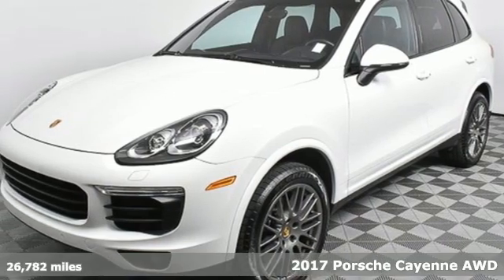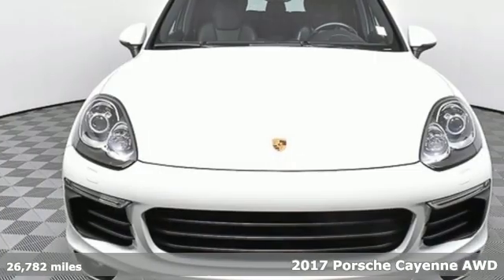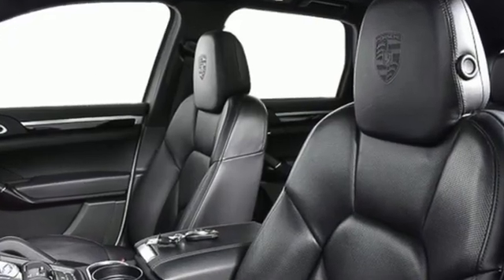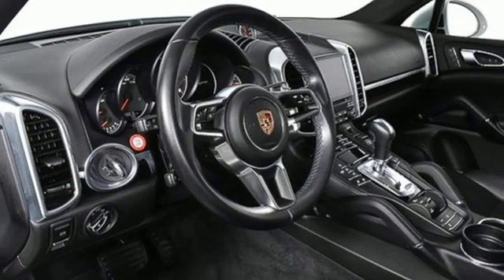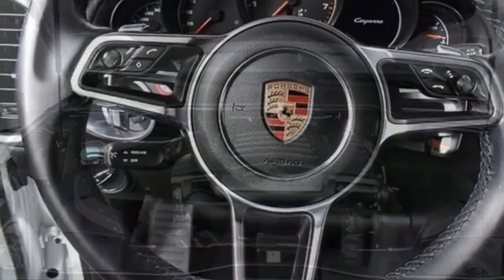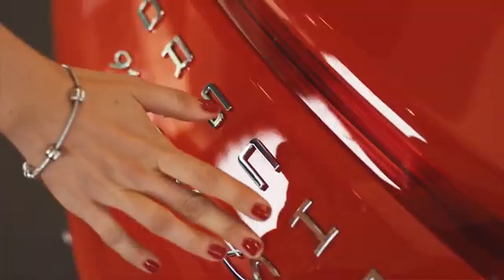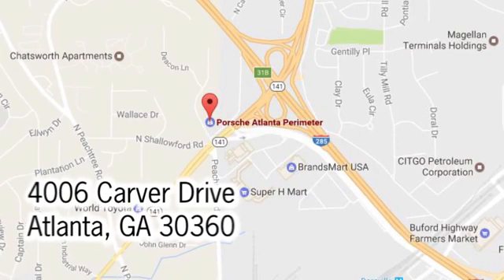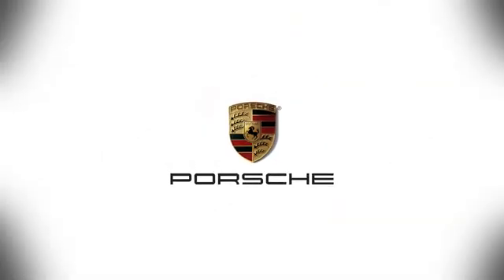Used 2017 Porsche Cayenne Atlanta, GA P34273 - SOLD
Year: 2017
Make: Porsche
Model: Cayenne
Trim: Platinum Edition
Engine: 3.6L V6
Transmission: 8-Speed Automatic with Tiptronic
Color: White
Interior: Black
Mileage: 26782
Stock #: P34273
VIN: WP1AA2A27HKA86578
Premium PackagebrBose Surround SystembrConnect PlusbrPainted Wheel ArchesbrPorsche Crest HeadrestbrSeat Ventilation (Front)brSmoking PackagebrTrailer Hitch without Tow Ballbr20" RS Spyder Design Wheels in Platinum Satin (9.5" rim width)brAuto-Dimming Side MirrorsbrHeated Multifunction Steering WheelbrLane Change Assist (LCA)brPanoramic Roof SystembrPorsche Entry & DrivebrPower Seats (14-way) with Memory PackagebrbrPorsche Certified. This Porsche's original factory warranty started on 11/18/2017. Porsche Certified Warranty good for 2 additional years starting at the expiration of the original 4 year/50k mile manufacturer's warranty. Enjoy peace of mind and compelling finance offers when purchased with the Porsche Approved Certified Warranty.brbrWe look forward to hearing from you. Advertised price includes $699 Dealer Service Fee. Odometer is 13073 miles below market average!brbrPorsche Approved Certified Pre-Owned Details:brbr * Transferable Warrantybr * 111 Point Inspectionbr * Includes Trip Interruption reimbursementbr * Roadside Assistancebr * Warranty Deductible: $0br * Limited Warranty: 24 Month/Unlimited Mile beginning after new car warranty expires or from certified purchase date

Address:
4006 Carver Drive